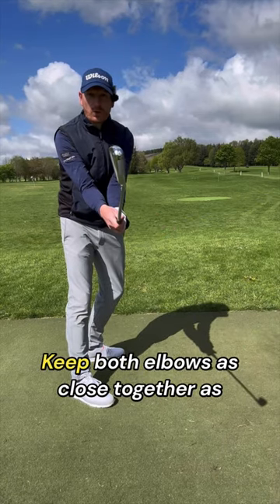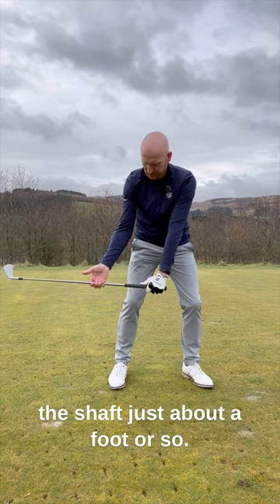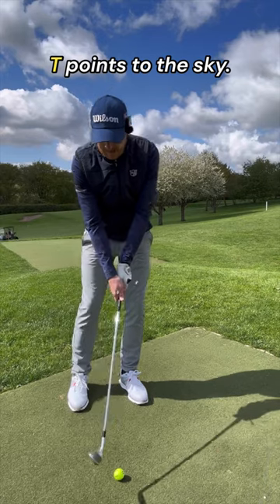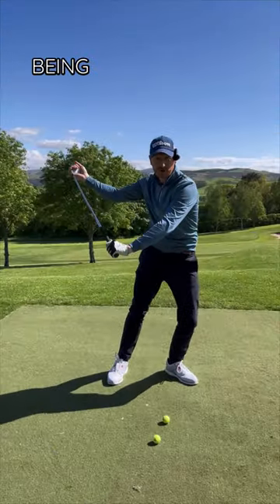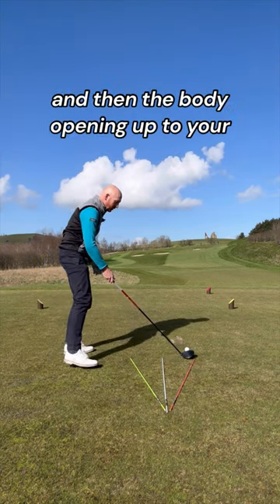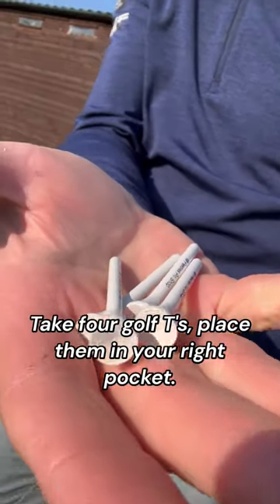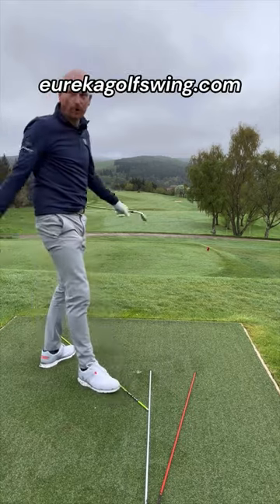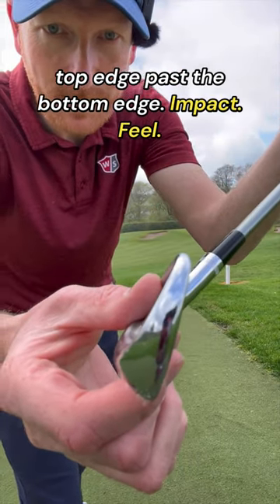20 HOT GOLF TIPS Back-to-Back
20 Hot Golf Tips back to back for a quick reference montage. Clubhead path, swing plane, trail elbow, course management, clubhead lag, compression, golf swing technique, hit driver further and much more in one quick video.

Sit back and enjoy this montage of reels.